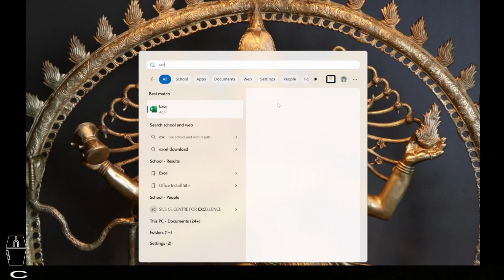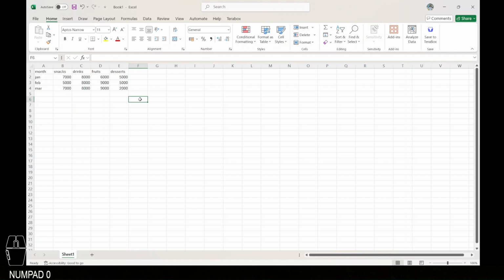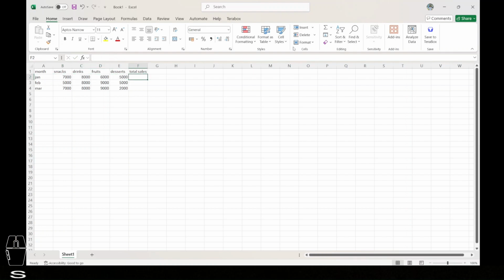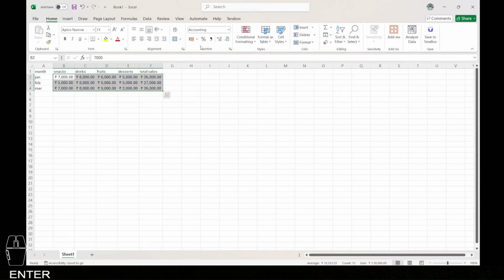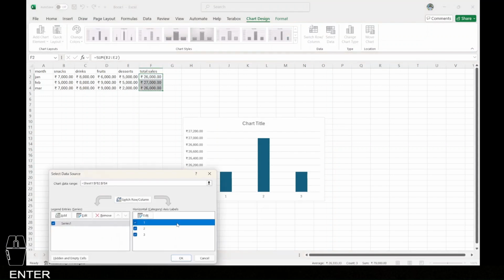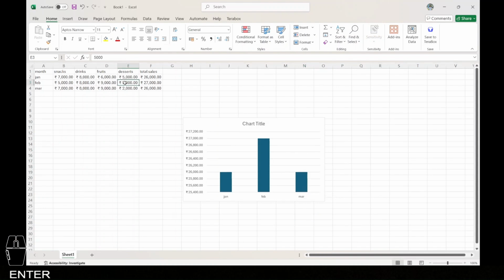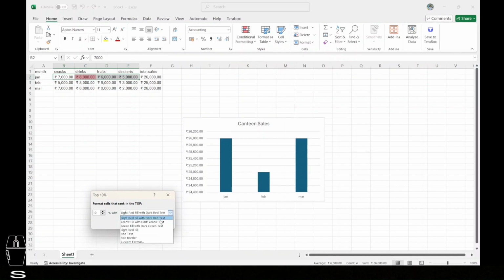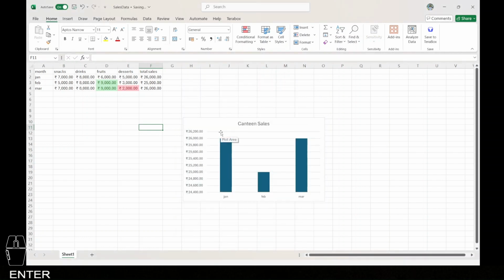Create and Visualize Canteen Sales Data in Excel | Step-by-Step Guide | ICT Question 4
📊 Fundamentals of ICT Series | Tutorial 4: Canteen Sales Data Spreadsheet

Welcome to the fourth tutorial in the Fundamentals of ICT series! In this video, we’ll show you how to create a Canteen Sales Data spreadsheet in Microsoft Excel. You’ll learn how to enter data, calculate total sales, format values as currency, highlight the highest sales, and even create a bar chart to visualize the data.

What You’ll Learn:
✔️ Enter sales data for products across three months
✔️ Add a column to calculate total sales for each product
✔️ Format sales values as currency
✔️ Insert a bar chart to compare sales
✔️ Use conditional formatting to highlight the highest sales value
✔️ Save your file as SalesData.xlsx